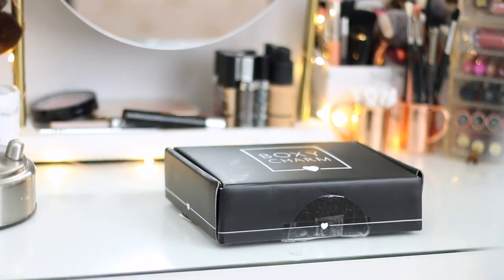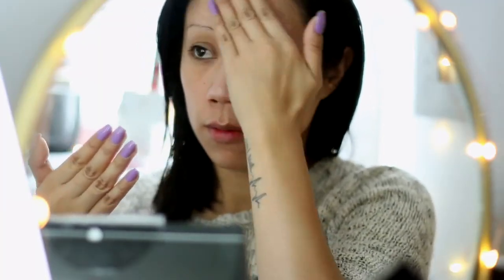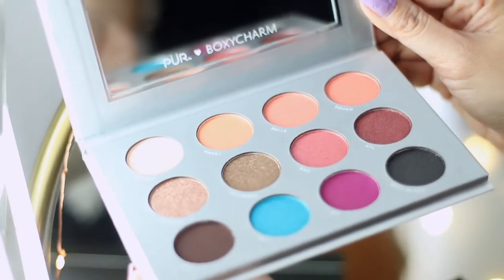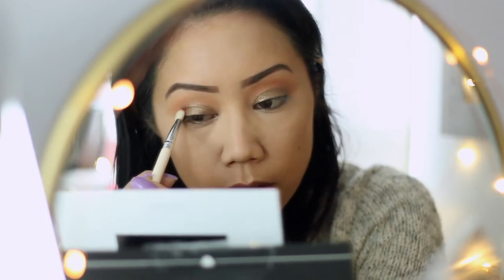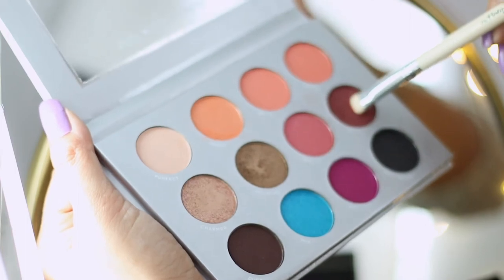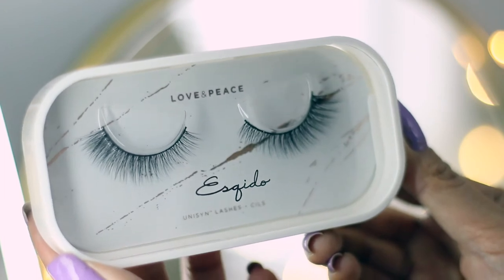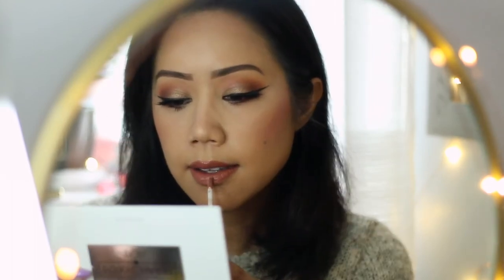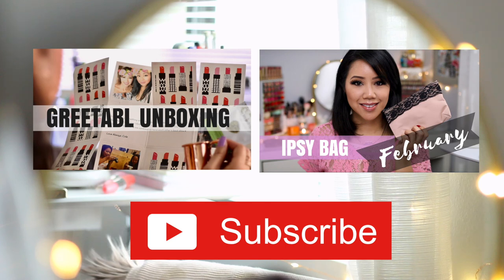Boxycharm March 2018 | Get Ready With Me: Easy Spring Makeup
In this video I will be sharing what was in my Boxycharm March 2018 box and sharing a quick makeup tutorial "Get Ready With Me" style.

xoxo,

Tin ^.^

Items mentioned:
-South Mane Eye Gel (from Boxycharm)
-Smashbox Photo Finish Foundation Primer - Pore Minimizing:
-Anastasia Beverly Hills Dip Brow “Dark brown”
-Anastasia Beverly Hills brow gel
-Makeup Revolution Conceal & Define concealer: "C6" "C8"
-PUR x Boxycharm Complexion Authority Eyeshadow Palette (from Boxycharm)
-Vintage Cosmetics Smokey eye brush set (from Boxycharm)
-Profusion Pro Conceal Contour palette
-Butter London Double Decker Mascara (from Boxycharm)
-Pretty Vulgar Blush "Prim Vixen" (from Boxycharm)
-Milani Cosmetics Stellar Lights Highlighter Palette "Rose Glow":
-It Cosmetics Bye Bye Pores Pressed
-Smashbox Photo finish Primer Water

↠Music Credit
Artist: Insta Models
Song: Parasol

Artist:
Mario Ayuda
Song: Memories